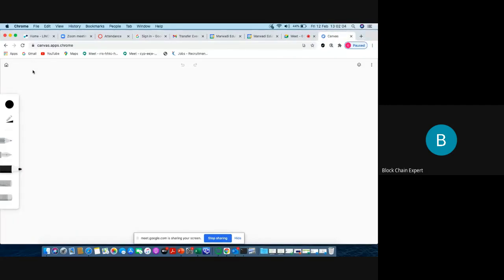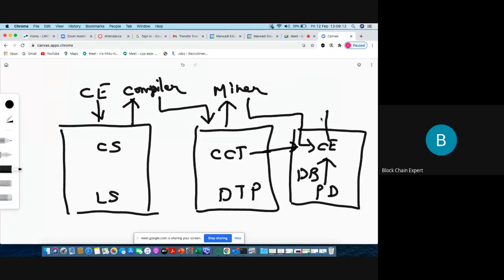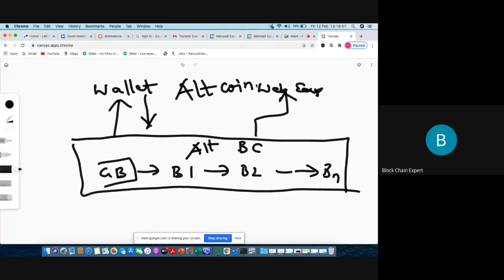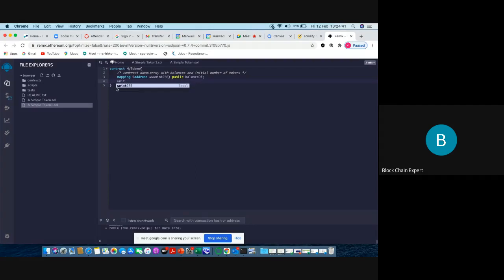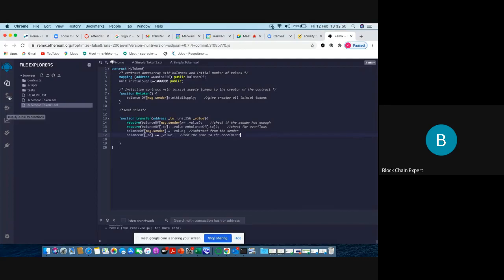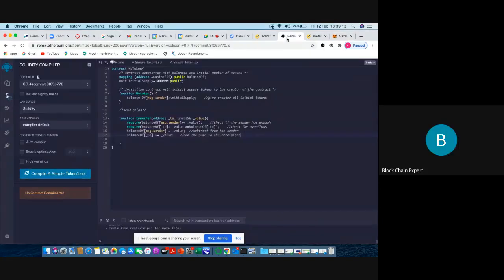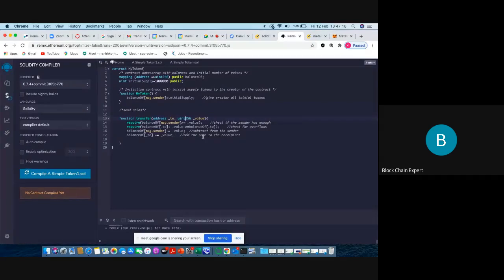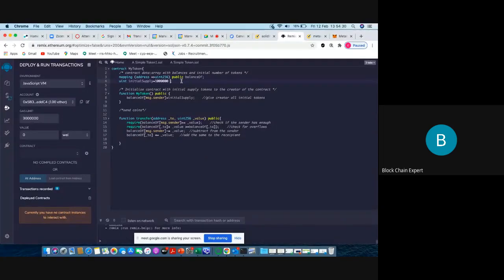6TP1+6TO1_BC_SSK_11/02/2021